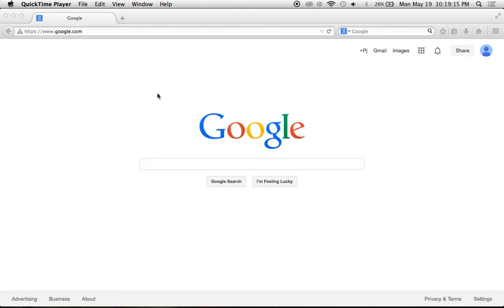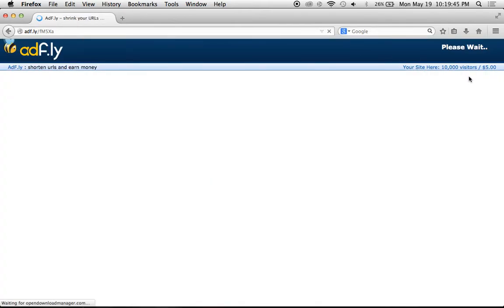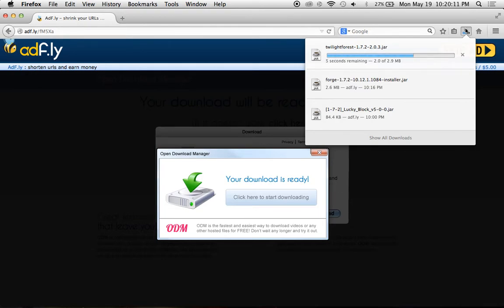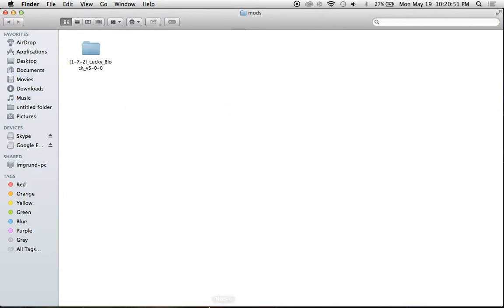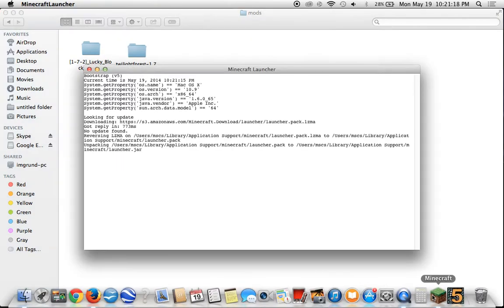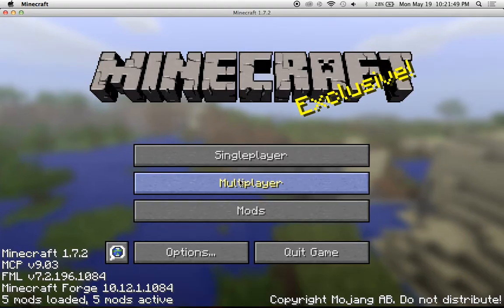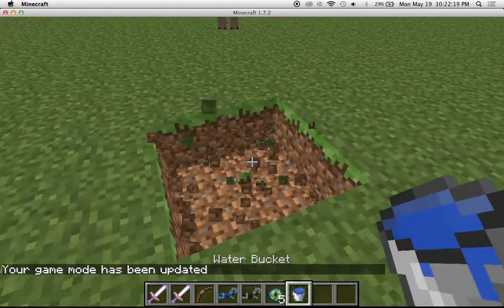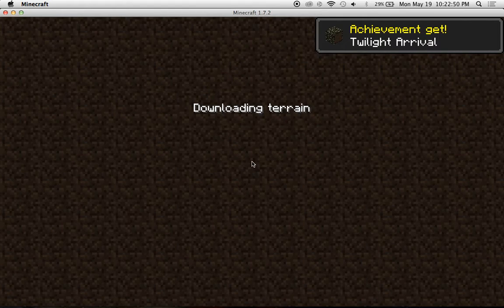How to download Twilight Forest for Mac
Quick tutorial on how to download and install Twilight Forest mod